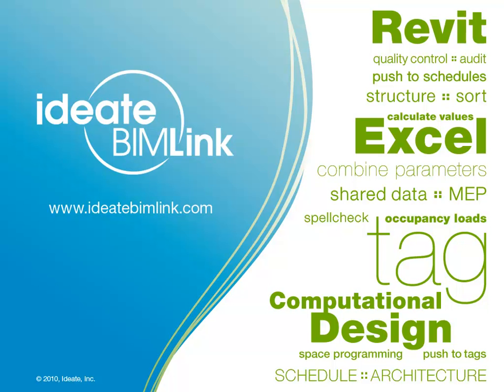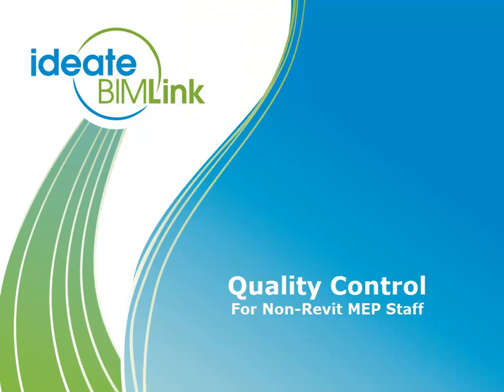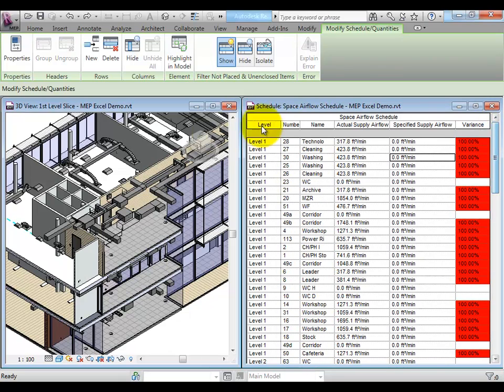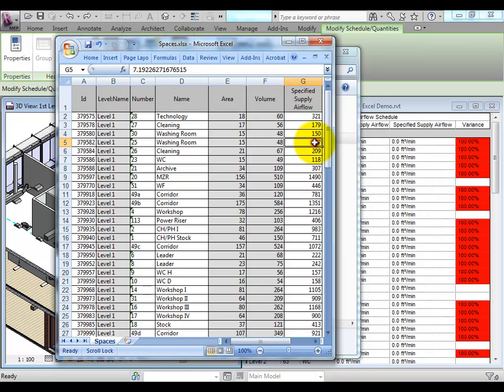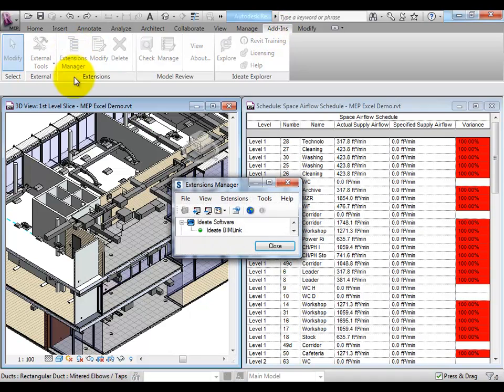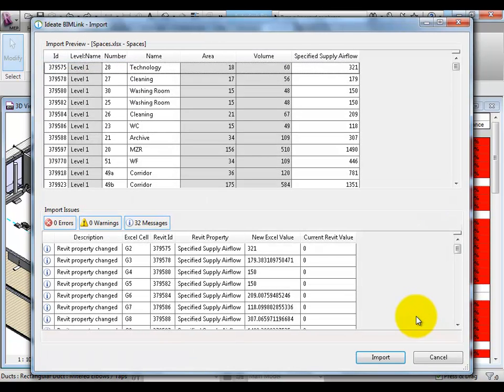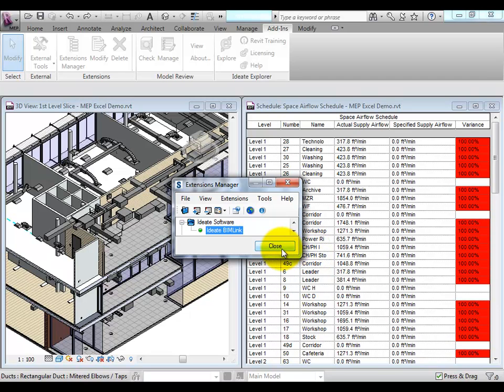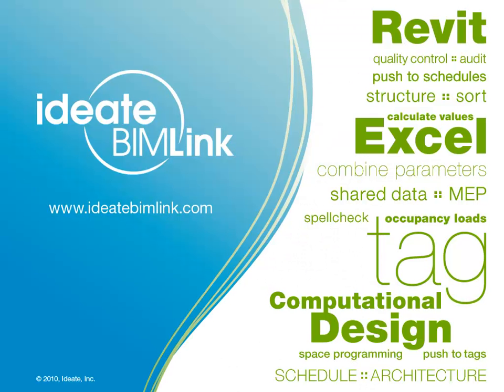Ideate BIMLink - Make Your Revit Model Excel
Ideate BIMLink lets you pull data from Revit to Excel and push data from Excel to Revit with equal ease. The application gives you unprecedented access to Revit data -- the "I" in BIM.

Ideate BIMLink was developed specifically for the Revit community by Ideate, Inc. and complements Revit Architecture 2011, Revit MEP 2011 and Revit Structure 2011.